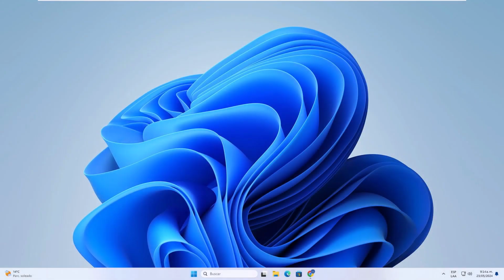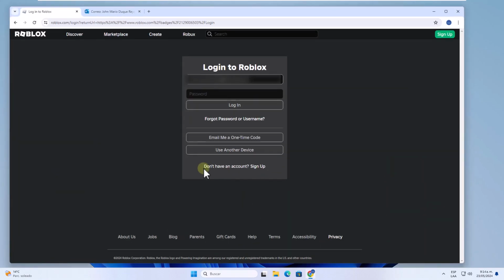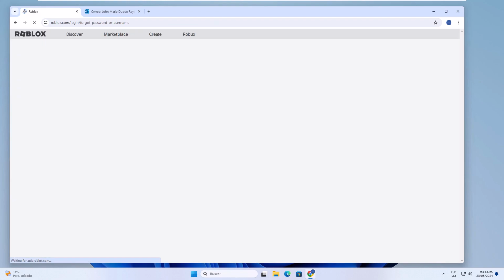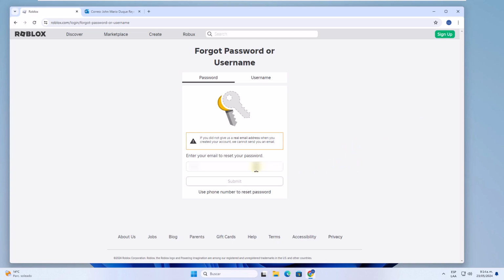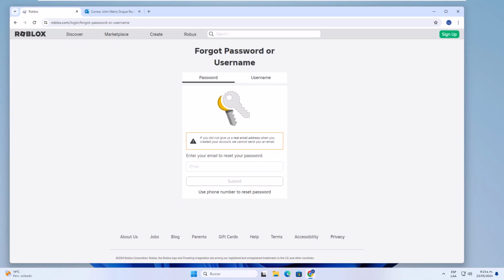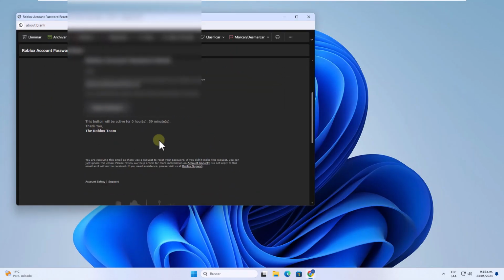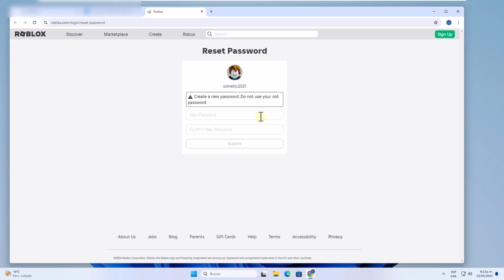How to Reset Forgotten Password Roblox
Hello, Roblox enthusiasts! Today, we're tackling a common but solvable issue: what to do if you've forgotten your Roblox password.

Forgetting your password can be frustrating, but fear not, we're here to help you regain access to your Roblox account quickly and easily.

In this video, I'll walk you through the step-by-step process to reset your forgotten password on Roblox. From the login page to account recovery, I'll show you all the necessary steps to get you back to gaming in no time.

Remember, here at Solvetic, we're dedicated to solving your queries and assisting you in any way we can. So if you have any questions, don't hesitate to leave them in the comments below.
Let's get started on resetting your forgotten password on Roblox and get you back in the game as soon as possible!